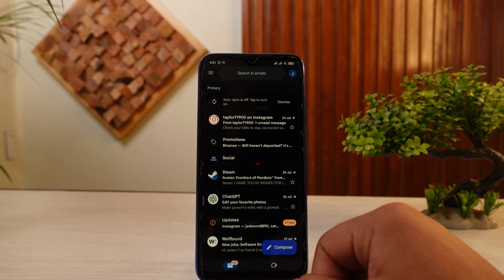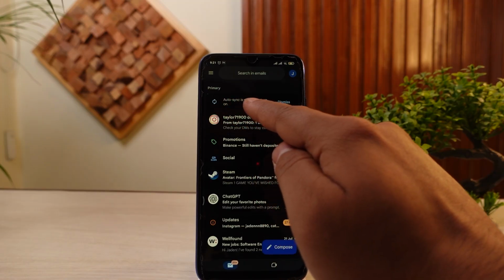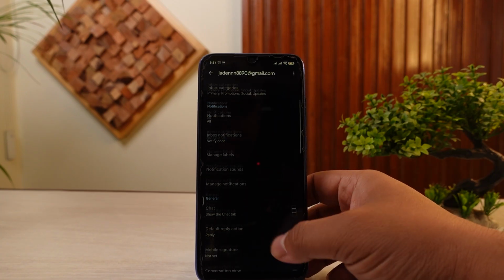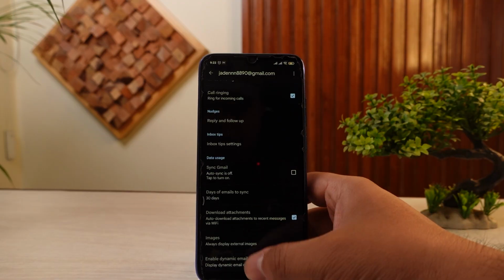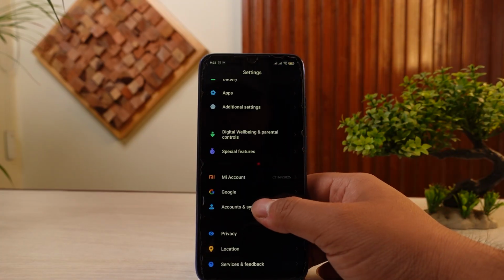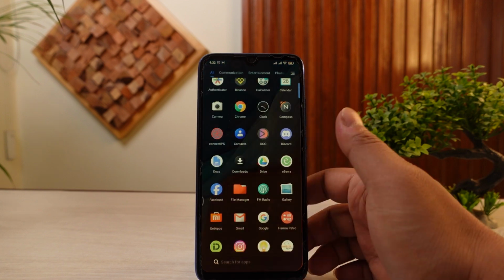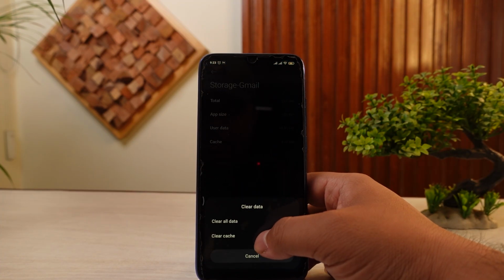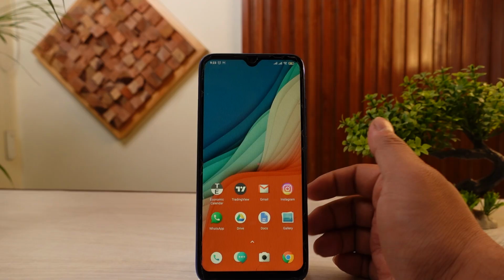How To Fix Gmail Sync Problem 2026 !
If your Gmail emails are not syncing properly, the issue may be due to sync settings or account configuration. In this video, I show you how to fix Gmail sync problem.

First, check if Gmail sync is enabled. Open the Gmail app, tap the hamburger menu, go to "Settings," and select your email account. Scroll down and make sure "Sync Gmail" is checked or toggled on.

Second, enable system wide auto sync. Go to your device settings, tap "Accounts," then select "Google." Tap on your account and ensure the "Sync" toggle is on for Gmail. You can also tap "Sync Now" to force a manual refresh.

Third, clear the Gmail app cache and data. Tap and hold the Gmail icon, go to "Storage," and select "Clear Cache." If the problem persists, also tap "Clear Data." This will log you out, so be ready to log back in.

If none of these steps work, restart your device or reinstall the Gmail app.

If this guide was helpful, be sure to let me know.